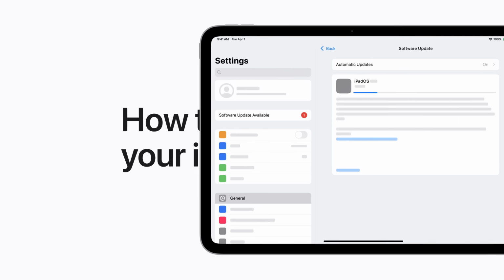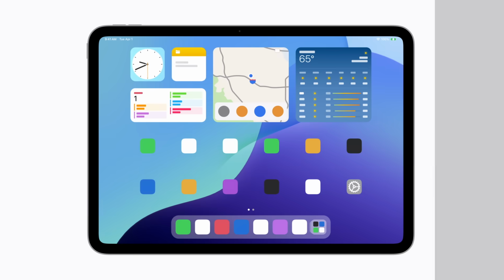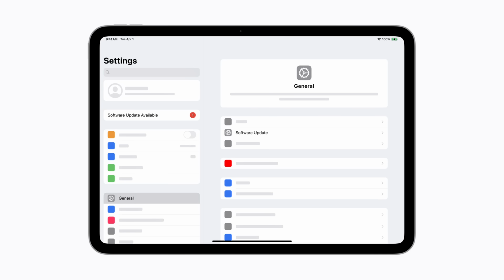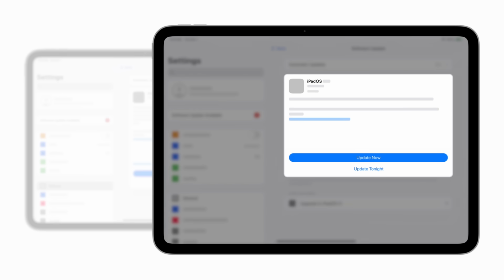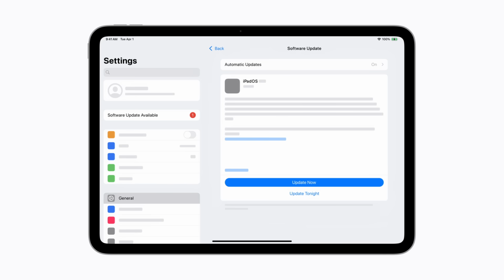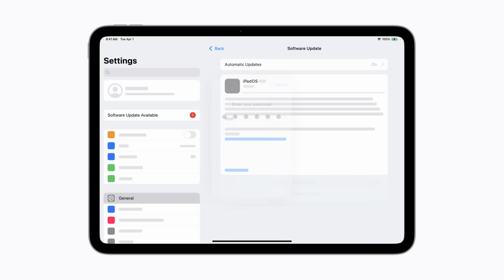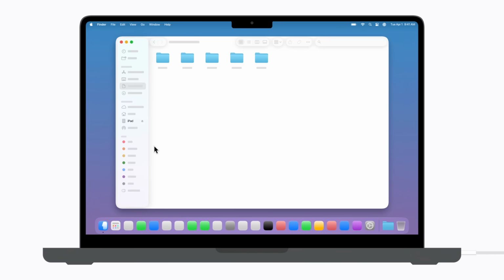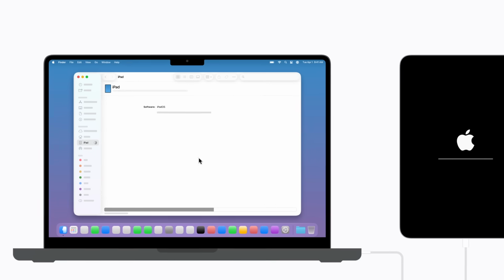How to update your iPad | Apple Support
Learn how to update your iPad in Settings and how you can update using a computer. We’ll show you options for updating to get security enhancements for your current version, or how to upgrade to the latest version of iPadOS.

If your Mac says that a software update is required to connect to iPhone or iPad